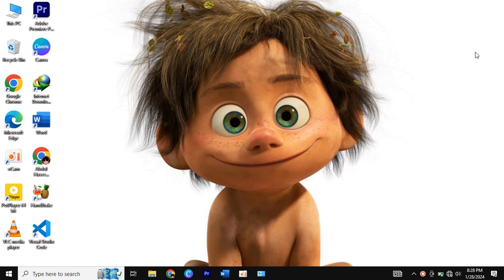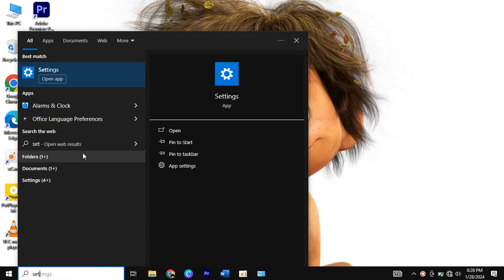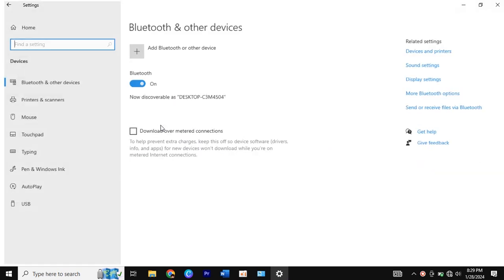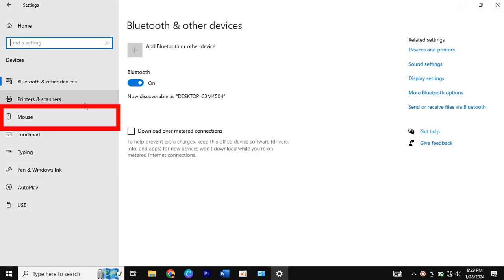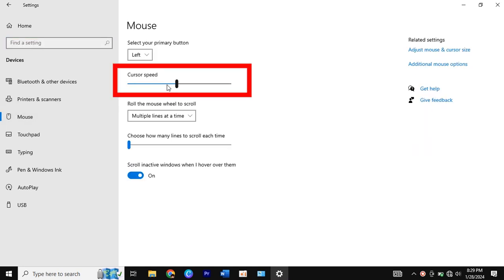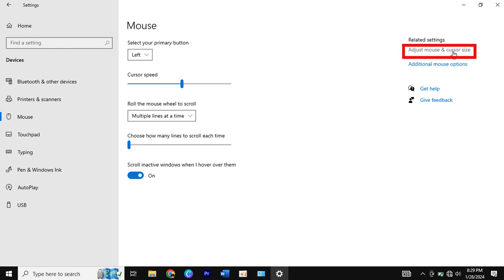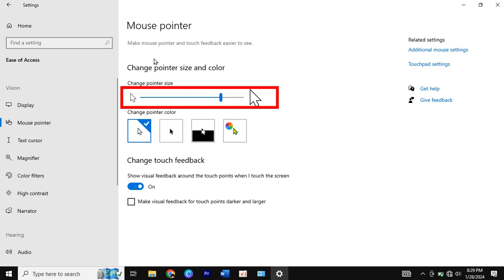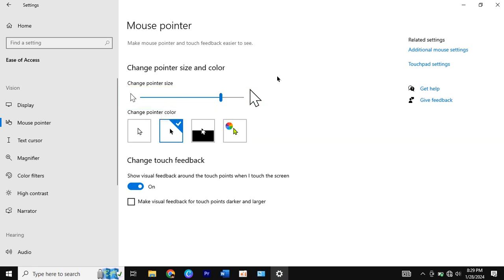how to change mouse size | how to change cursor color | cursor speed | cursor settings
Unlock the full potential of your mouse experience with our in-depth tutorial on customizing every aspect of your cursor! Whether you're looking to change the mouse size for better visibility, enhance your cursor color for a personalized touch, or tweak the cursor speed to match your preferences, this video has got you covered.
In this step-by-step guide, we'll walk you through the entire process of adjusting your cursor settings for a smoother and more tailored navigation experience. From beginners to tech enthusiasts, our tutorial is designed to be accessible for everyone, ensuring you can effortlessly transform your mouse and cursor into a seamless extension of your digital workspace.
How to Change Mouse Size: Discover easy methods to resize your mouse pointer, making it more comfortable and visible on your screen.
Customizing Cursor Color: Personalize your cursor with a splash of color! We'll guide you through the process of changing your cursor color to suit your style and preferences.
Adjusting Cursor Speed: Fine-tune the speed of your cursor for precise control. Whether you're a gamer, designer, or casual user, finding the perfect cursor speed is crucial, and we'll show you how to do it effortlessly.
Exploring Cursor Settings: Dive into the advanced settings to explore additional customization options. Learn how to tailor your cursor behavior to match your workflow seamlessly.
Enhance your productivity, gaming, or creative work by mastering these mouse customization techniques! Watch the video now and take control of your digital navigation experience.